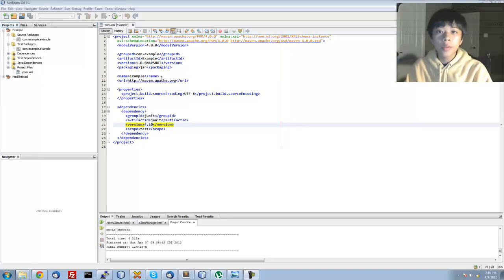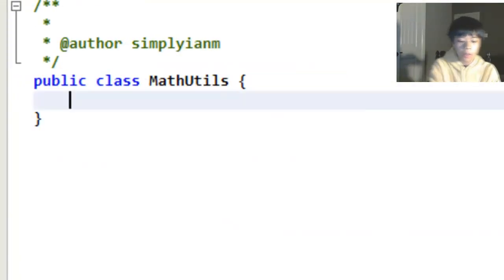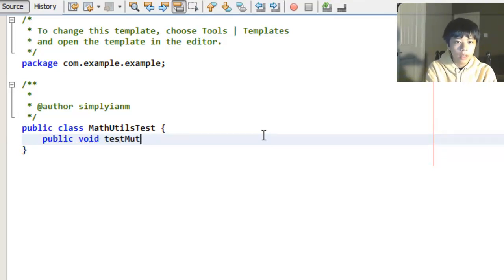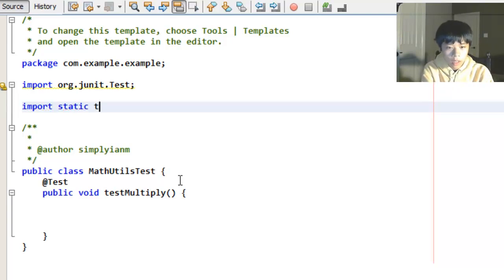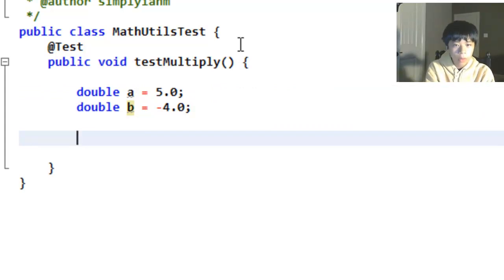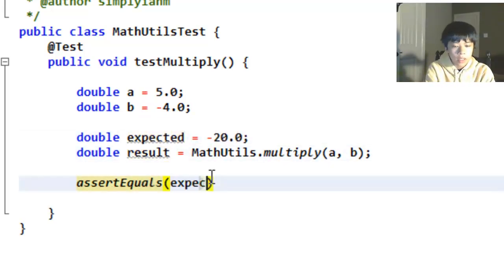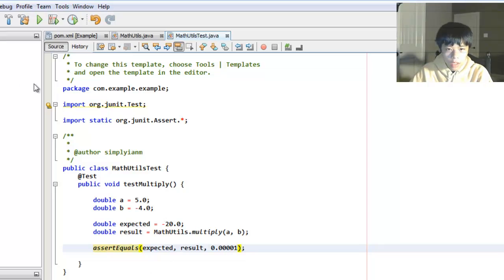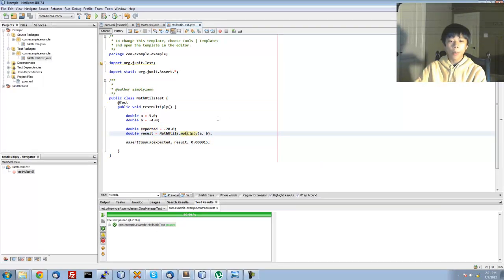JUnit 4 Tutorial - Your first Java Unit Test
In this video I explain how to use assertEquals in JUnit.